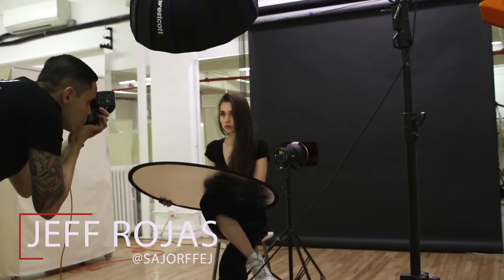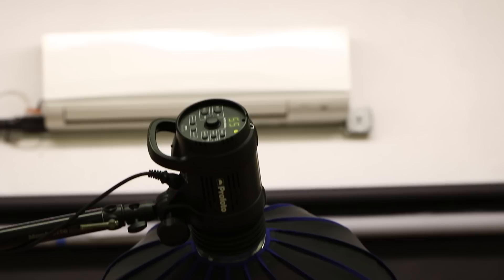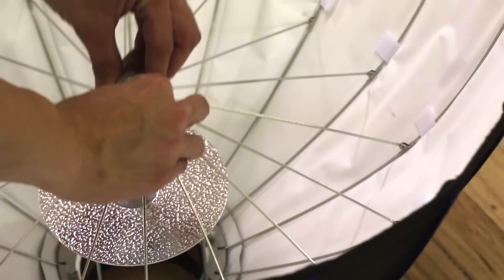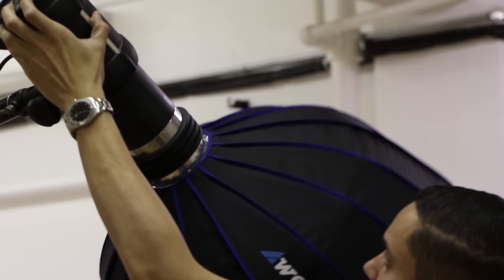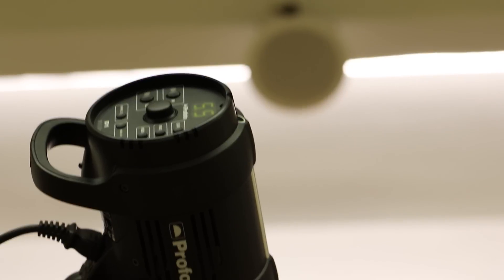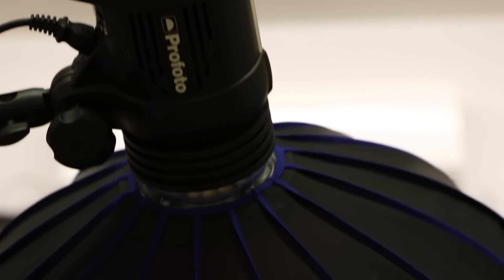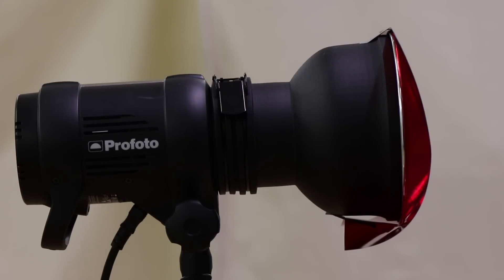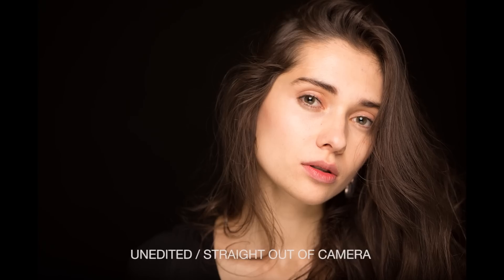Studio Lighting – One Light Beauty Setup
Here's a simple way to create a beauty image, using a single light. It's also an exclusive look at the new Westcott Switch Beauty Dish! :D
–THE EQUIPMENT I USED–
Light Modifier